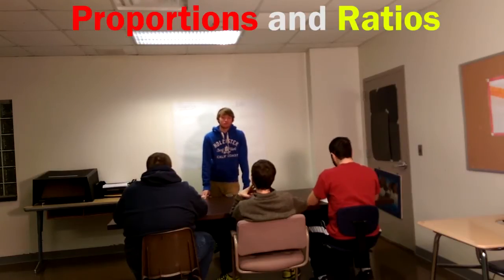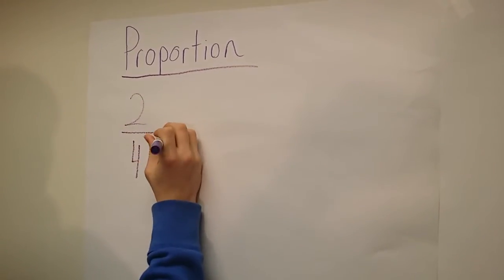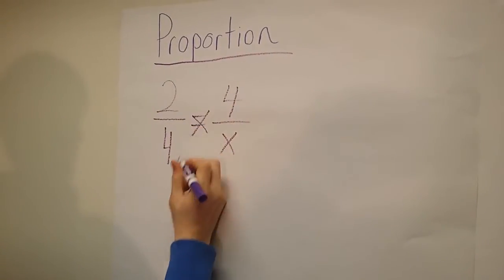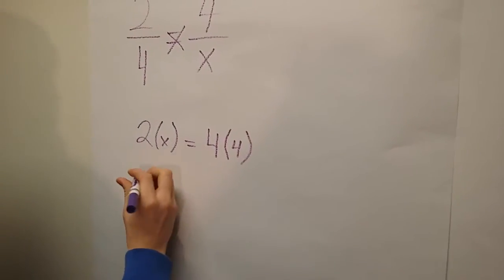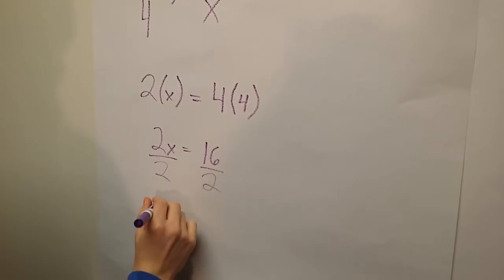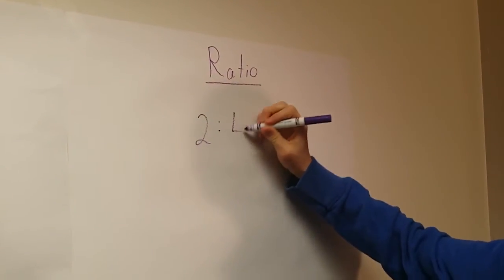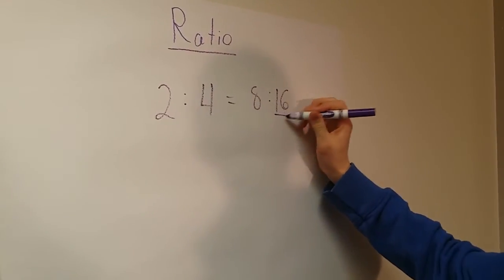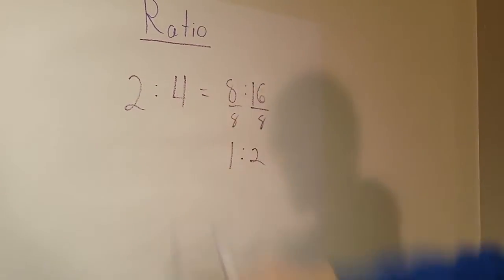Proportions (CoCo Parody)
**Go to 1:15 to skip the math part.** This is a parody of the O.T. Genasis song "CoCo" involving proportions. This was for a school project.